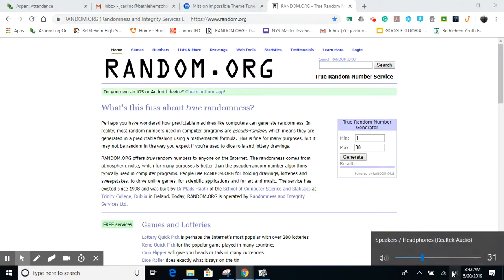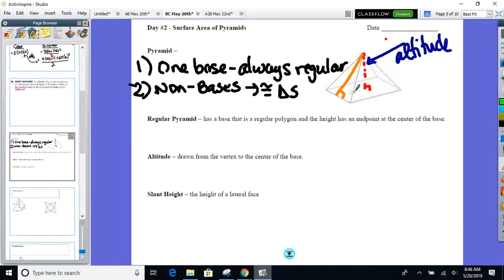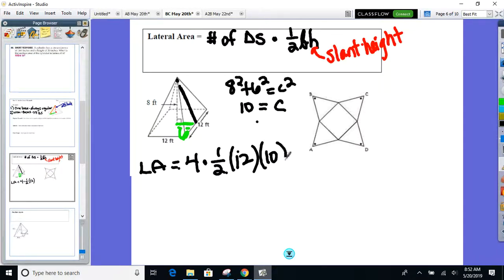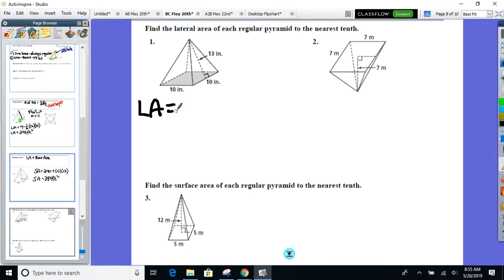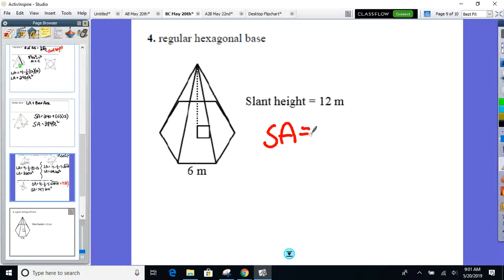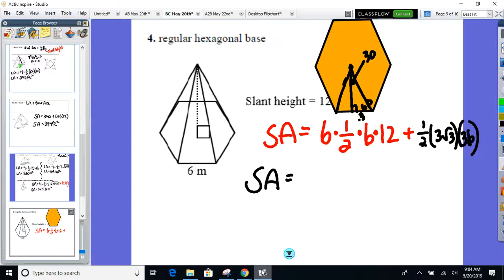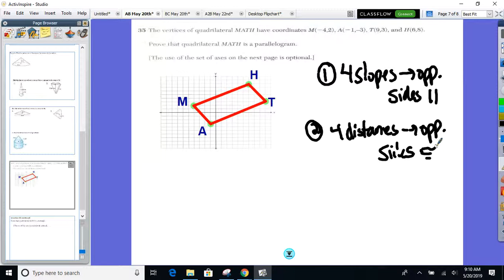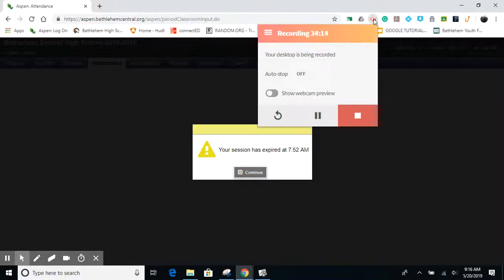Honors Geometry May 20th - Unit 11 - SA of Pyramids